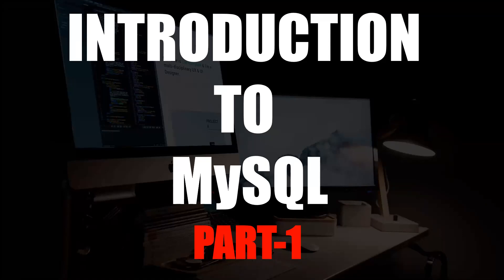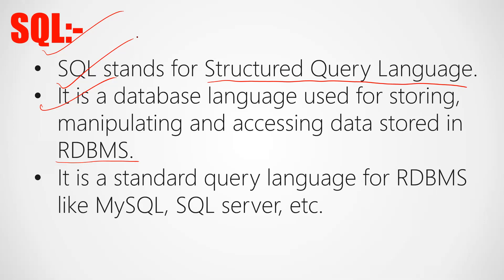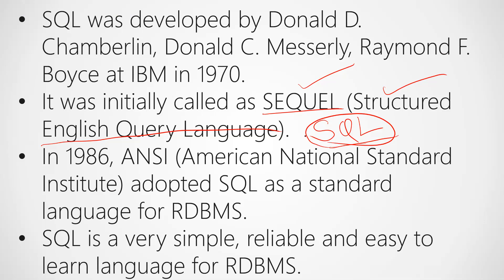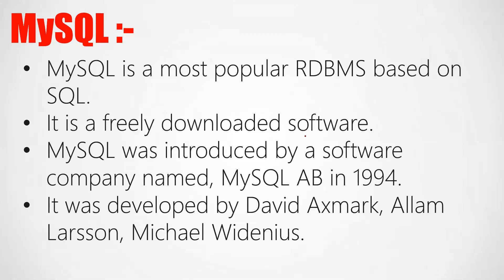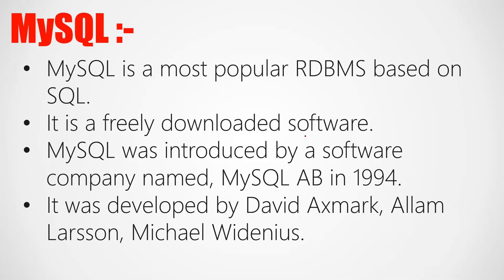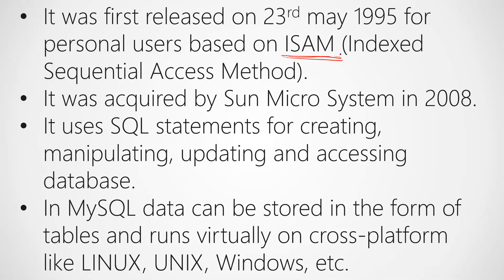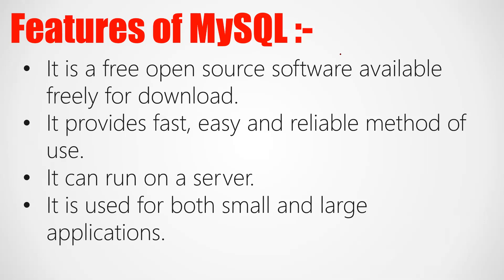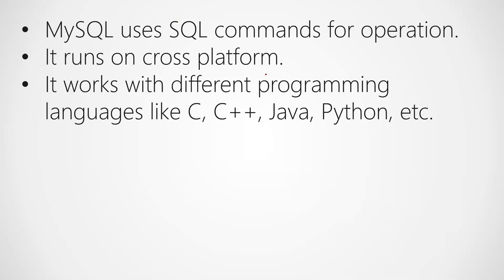INTRODUCTION TO MySQL CLASS-1 (SQL & MySQL)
If you want to gain some basic knowledge about MySQL then you must watch these videos. Before that you have to know about RDBMS. For that you have to watch those videos, the link of which videos is given below: